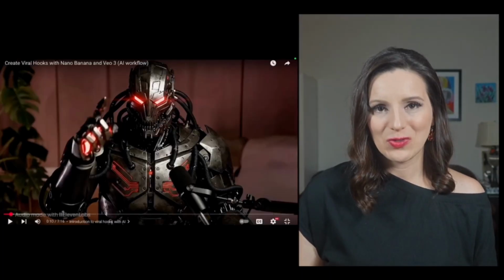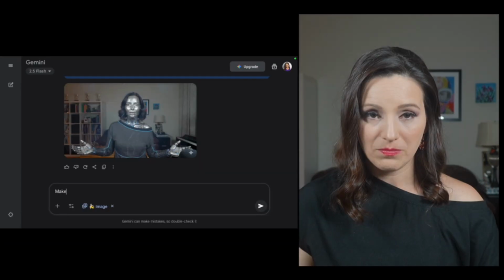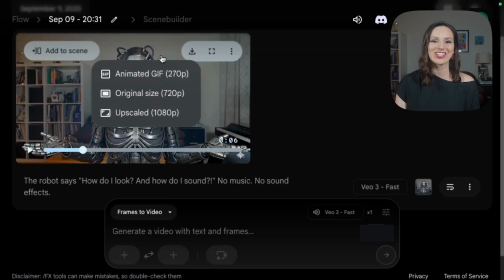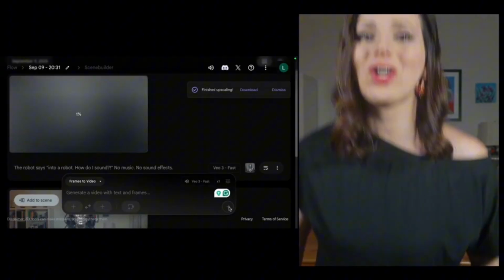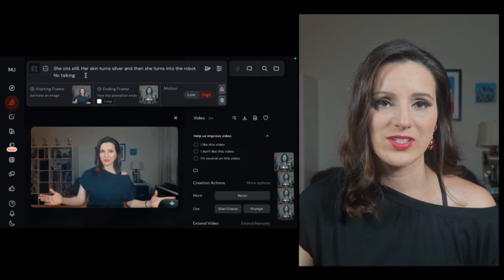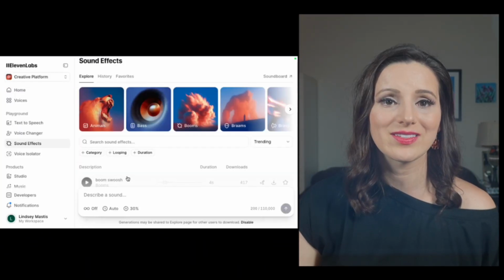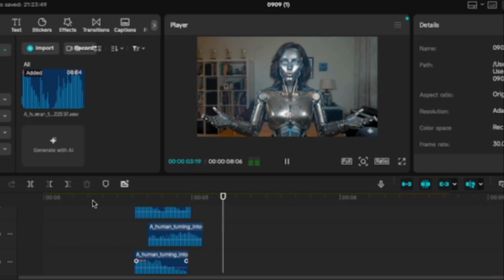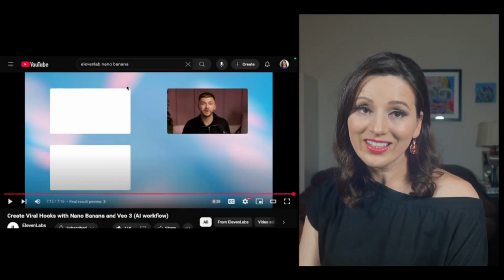I turned myself into a ROBOT!?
I've always said I want to be a robot! Honestly, I was SO nervous about this! I didn't want to waste AI credits, I wondered whether I could pull it off, and I was scared it would be too complicated. But you know what? If we don't try, we'll never learn.

This video is me diving headfirst into AI tools I've barely used before. You'll see me:

- Fighting with image generation (why does she have human clothes?!)
- Working through ignored prompts (the robot keeps "talking" when I want her to sit still)
- Experimenting with sound effects
- Making lots of mistakes and figuring it out as I go

Have you used AI to morph yourself into something or generate images/videos? I'm really interested to see your progress!

CHAPTERS:
0:00 Introduction & Robot Voice Preview
0:33 Following Alec Wilcock's Tutorial
1:21 Recording the Base Video
1:30 Using Google Gemini & Nano Banana
2:04 First Robot Image Generation
2:55 Creating Video with Vo3
3:56 First Robot Video Result
4:30 Tweaking & Improving the Robot Look
5:53 Testing Different Robot Variations
7:01 Fixing Mouth Movement Issues
8:30 Final Video Selection & Speed Adjustment
9:07 Adding Sound Effects with ElevenLabs
10:31 Creating Robot Voice with Voice Changer
12:37 Final Audio Processing
13:18 The Final Result Reveal
13:30 Wrap-up & Encouragement to Try AI

Tools I Use to Create & Explore AI

Bio:
Lindsey Mastis spent 20 years in TV news as an Emmy award-winning journalist. Now she's an AI & Tech Storyteller focusing on the human side of artificial intelligence, robotics, and emerging technology.

Some cool things Lindsey has done throughout her life:
- Received 4x Emmy awards and a regional Edward R. Murrow for outstanding journalism
- Created a documentary on childhood survival in India
- Provided media training to 100+ journalists in Iraqi Kurdistan
- Ran more than a dozen races (including the Marine Corps Marathon)
- Got on stage during an Elton John concert
- Traveled to the Arctic Circle to see the Northern Lights during Polar Night

To request Lindsey as a keynote speaker and for other opportunities, fill out the form on her